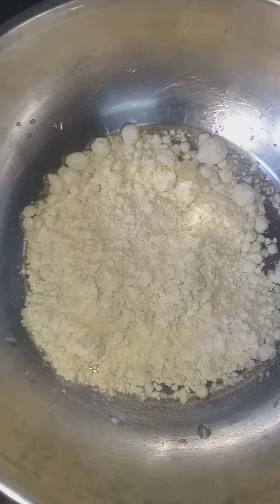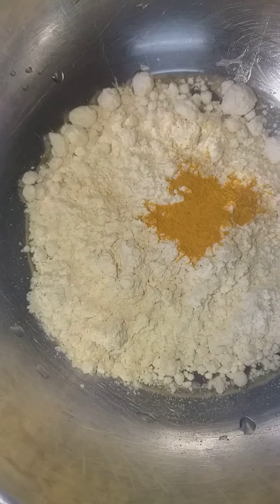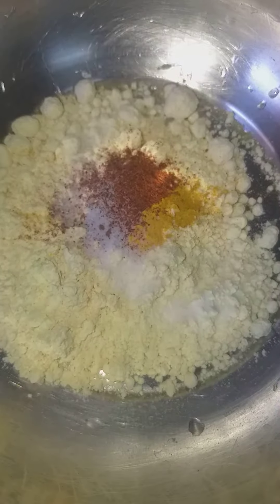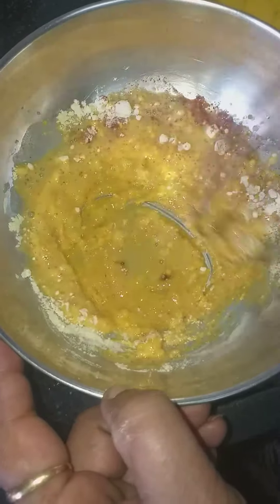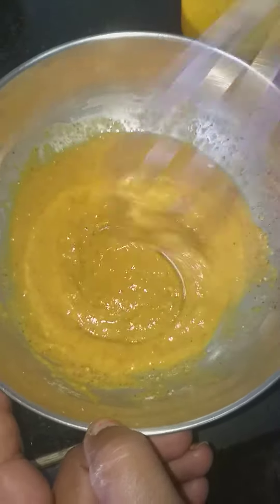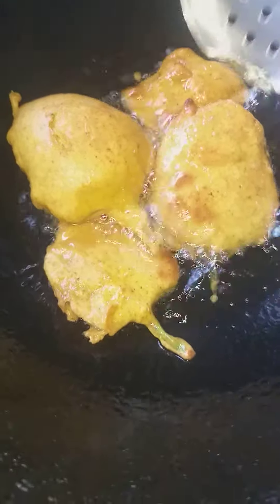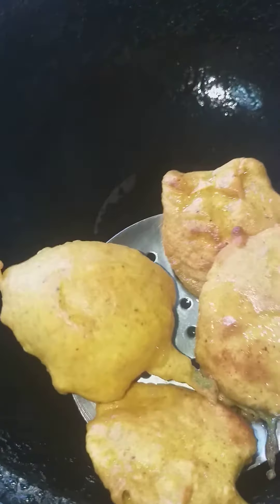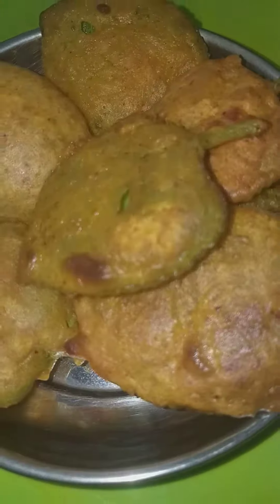Ovyacha Panachi Bhajji l Ajwain Bhajji Recipe l Healthy Home Made Food